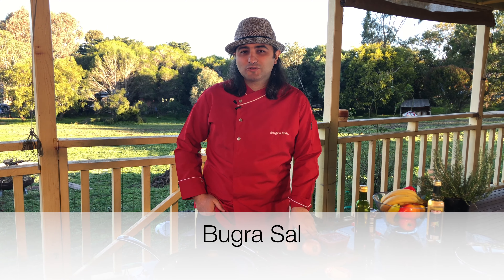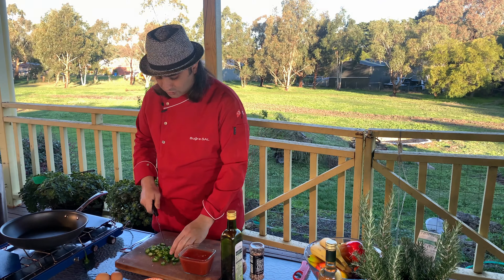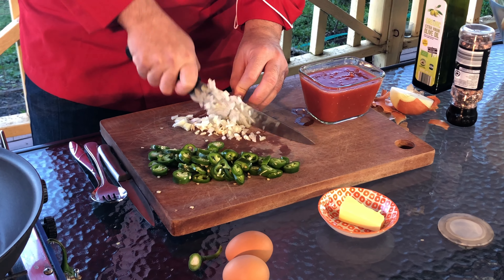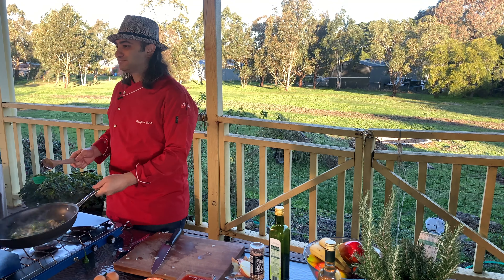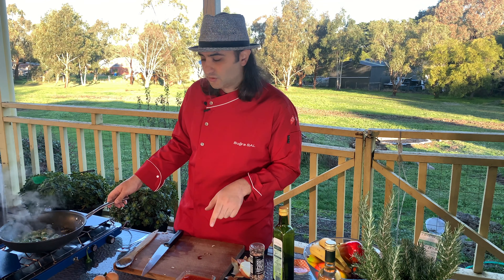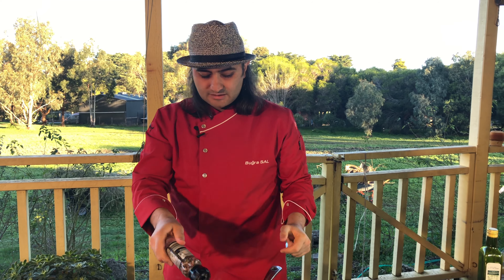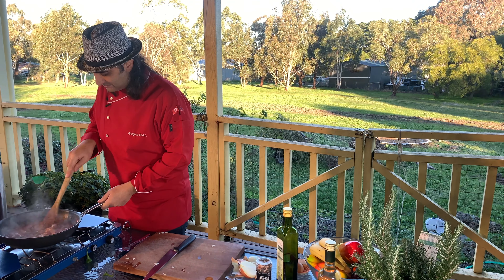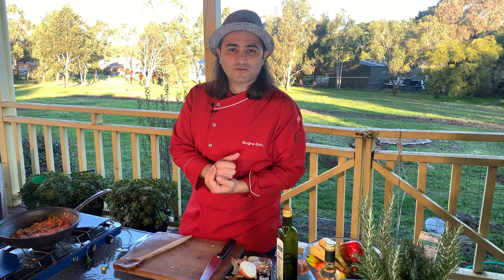How to make Great Menemen for breakfast from Turkey.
I want to share with you how to make the best menemen from my country. Menemen is a very popular Turkish breakfast option with full of nutrition. When I was little my mum and my grandmother prepare for myself, and my brother twice a week and we loved to have it.

Menemen

Ingredients

1  Medium size onion
3  Tomato ( dice ) or crushed tomato
2  Green pepper
2  Eggs
2 olive oil
30 gr .butter

We travel and we cook! Traveling around Australia/ the world, join me Bugra, along with my brother Burak, as we immerse ourselves in the local culture and cuisine, before bringing these delicious dishes home, and recreating them for you in our beautiful garden kitchen.
Follow along in our discovery, as we explore local food, lifestyle, history, and industry, and then cook with us as we create our favorite dishes from each destination in an easy to follow cooking tutorial.

Bugra Sal